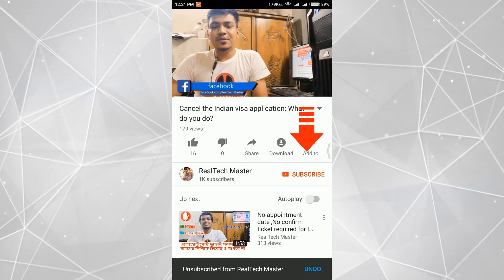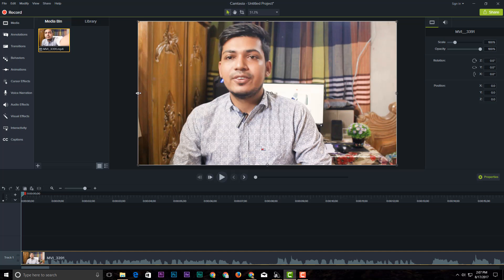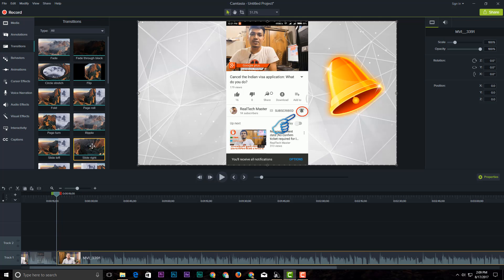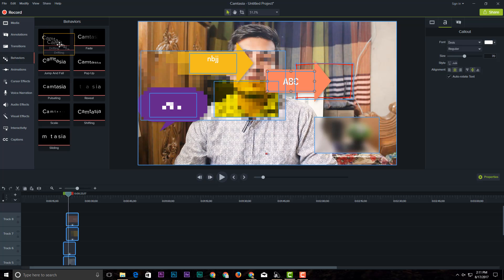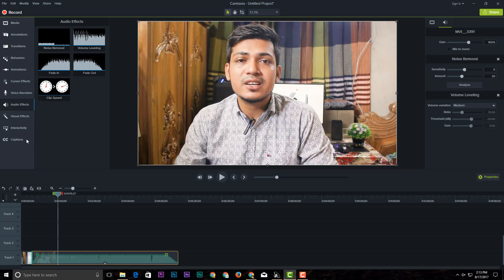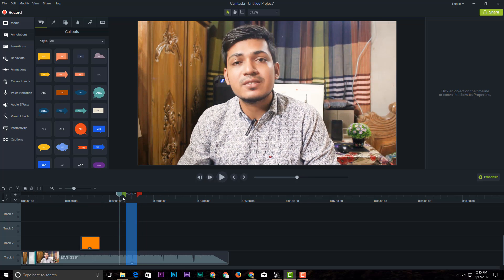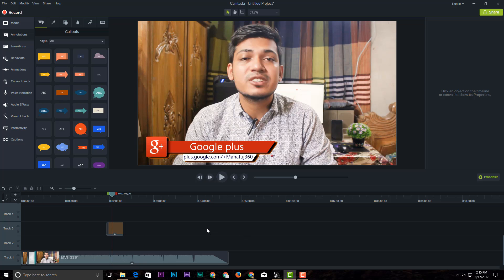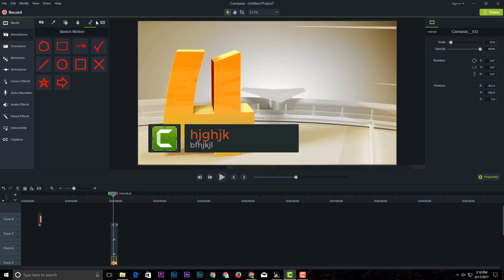Camtasia 9 Basic Video Editing Tutorial in Bangla